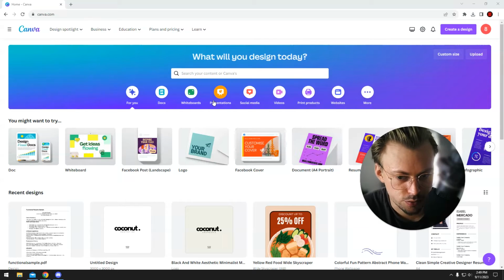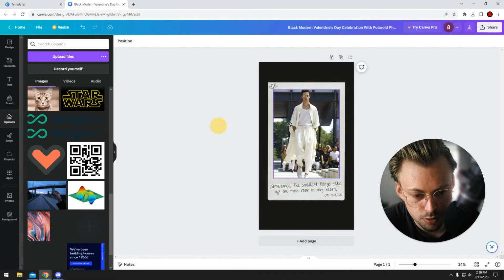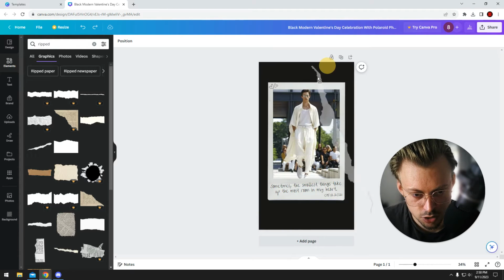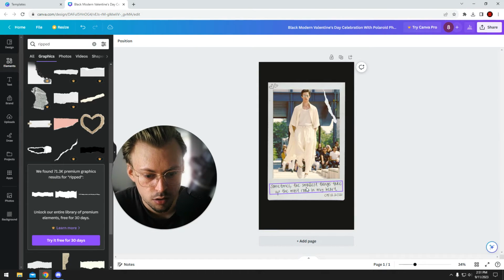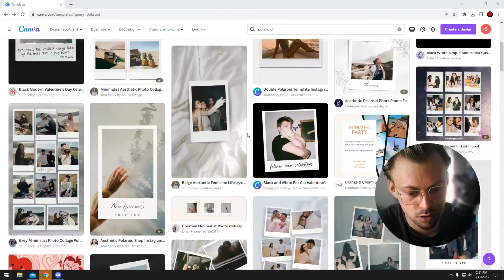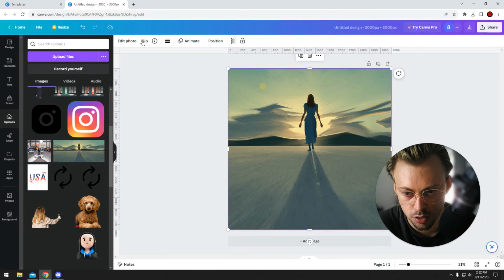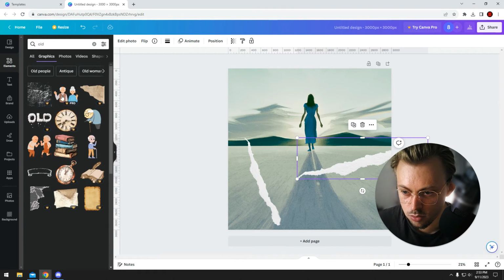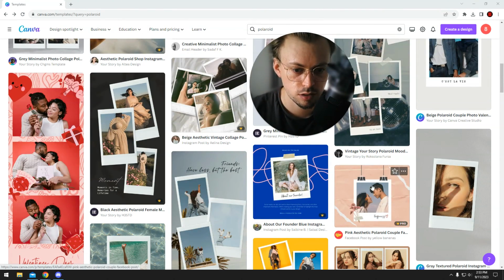How do you make fake Polaroids in Canva